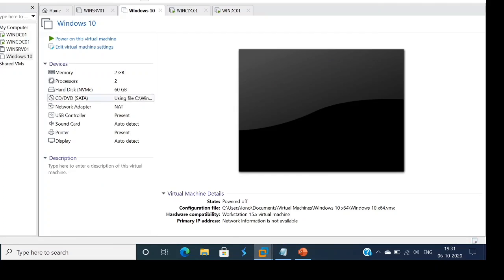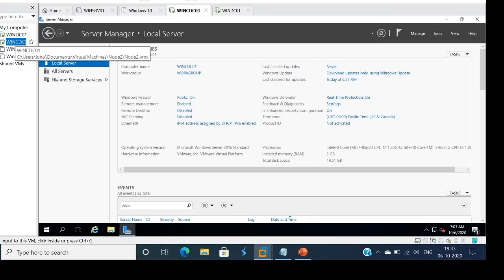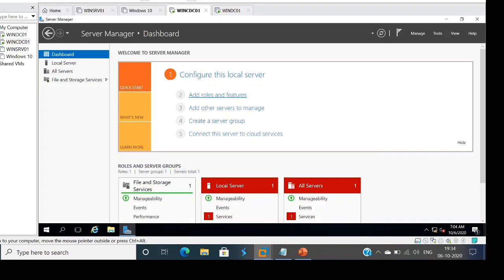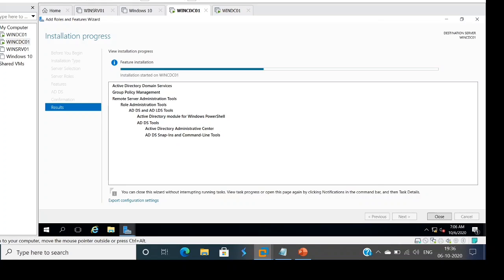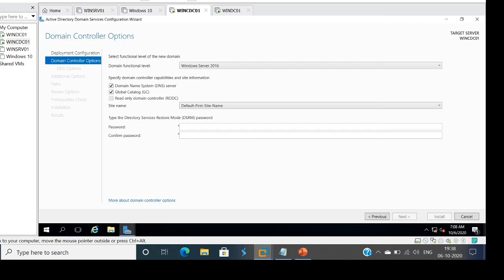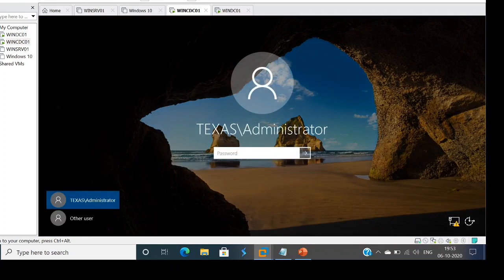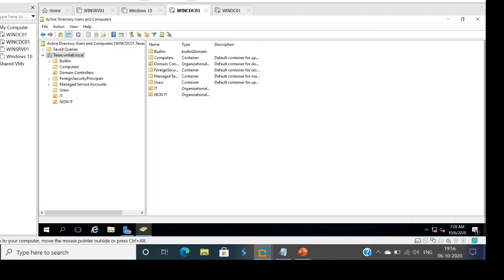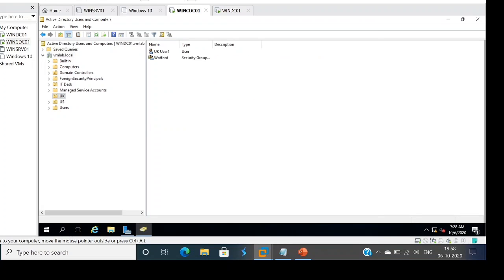Lab -15 || How to Create Child Domain Controller in Windows Server 2016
This video walk you through the step by step installing the Child domain Controller in Windows Server 2016